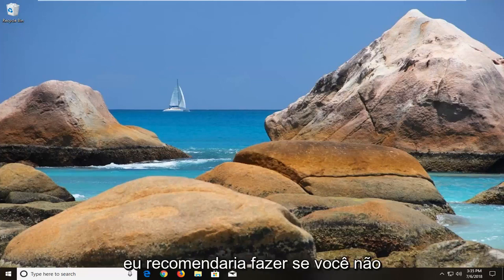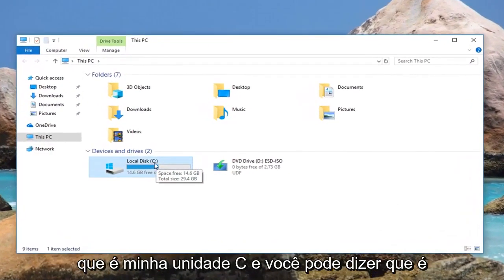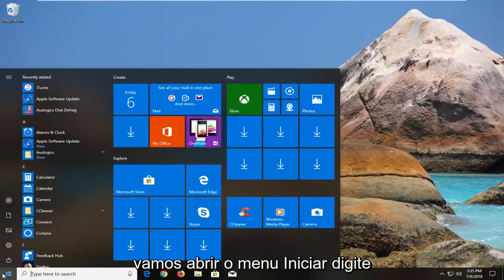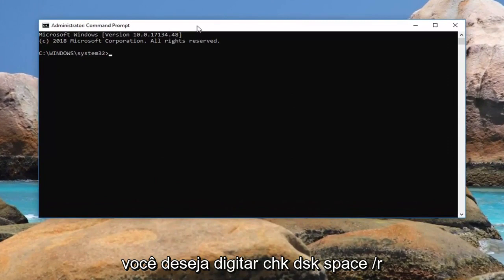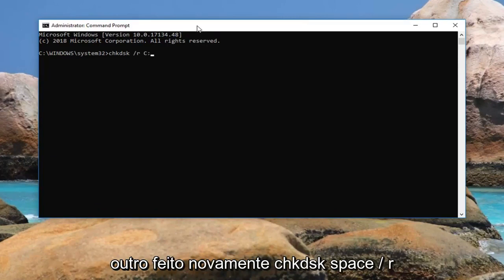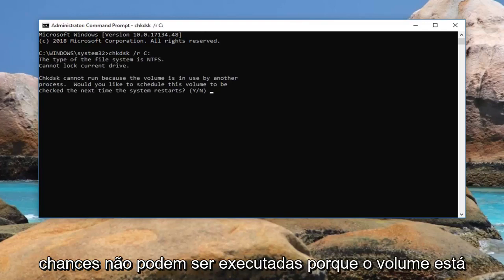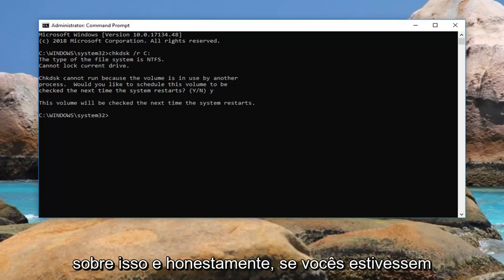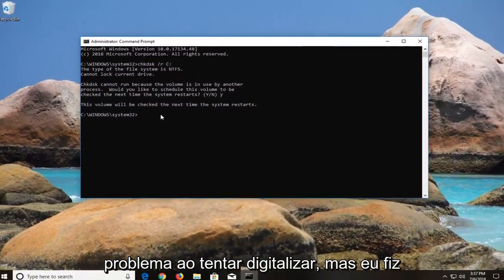Como consertar 'o CHKDSK não pode continuar no modo somente leitura'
Como corrigir o CHKDSK não pode continuar no modo somente leitura.

O erro “CHKDSK não pode continuar no modo somente leitura” geralmente é encontrado pelos usuários após tentar executar um comando CHKDSK na unidade do sistema operacional (C:/) ou em uma unidade externa. Esse problema específico geralmente ocorre devido a uma proteção contra gravação, se o disco for somente leitura ou porque a unidade em questão está sendo verificada de maneira semelhante por um programa diferente.

O que é CHKDSK?

CHKDSK é um comando de linha de comando do Windows que é usado para executar o utilitário conhecido como Check Disk. O principal objetivo do utilitário Check Disk é garantir que os arquivos do computador e o sistema de arquivos estejam em uma ordem lógica. Além disso, ele também verifica o disco físico para ver se ele contém algum setor danificado. Caso encontre algum setor danificado, o utilitário tentará automaticamente recuperar os dados deles (desde que o comando correto seja fornecido).